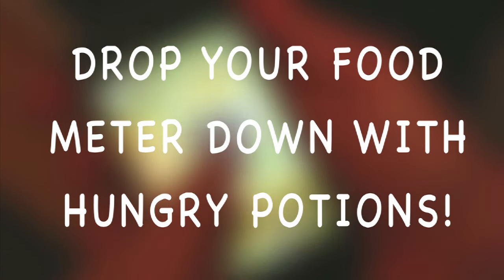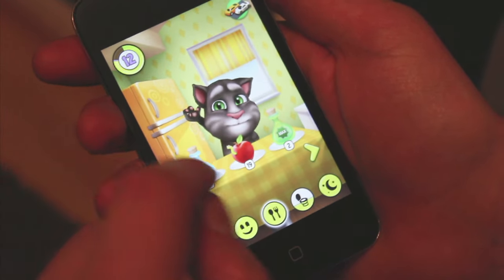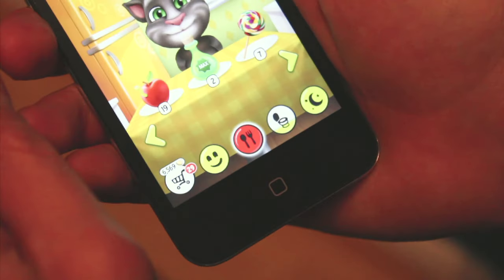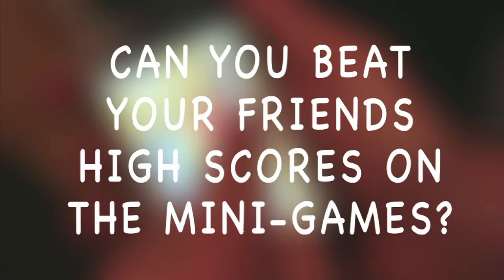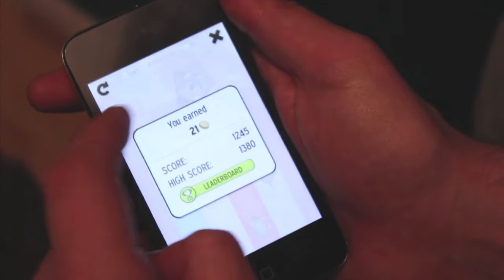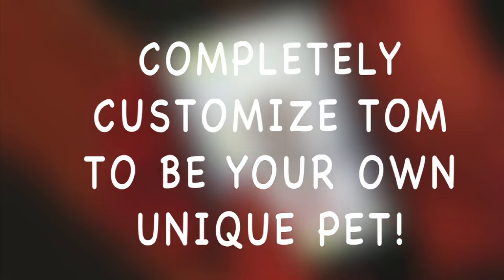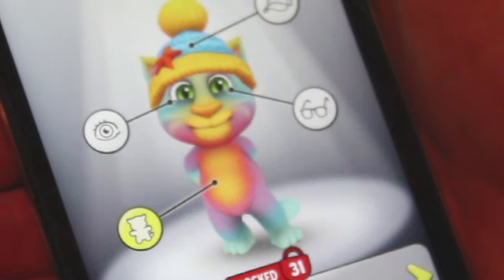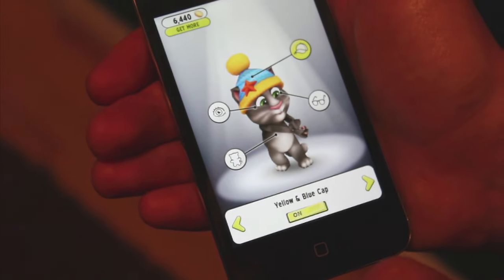My Talking Tom - More Cheats, Hints and Tips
More My Talking Tom cheats, hints and tips to help you be the best at raising Tom.